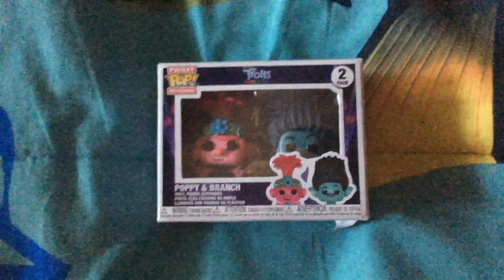Poppy & Branch (Pocket POP! Keychain) unboxing